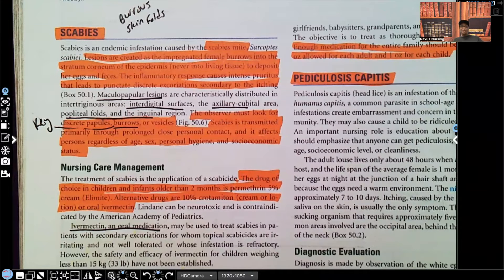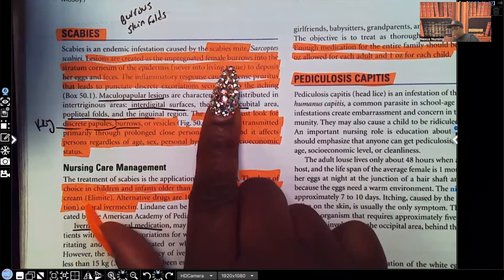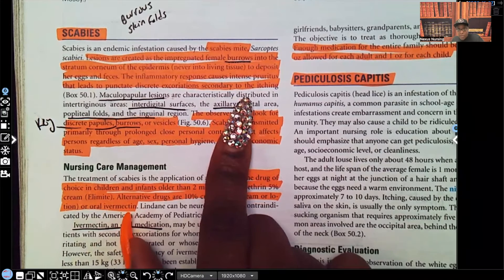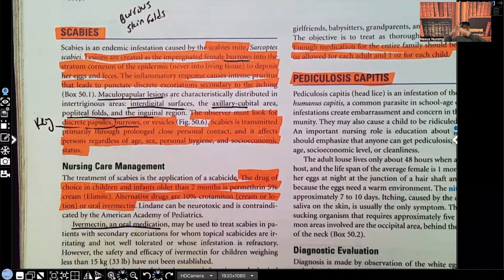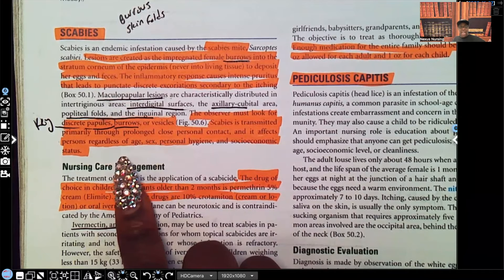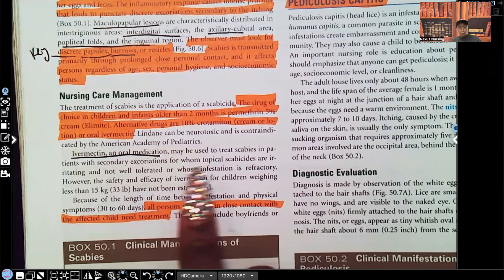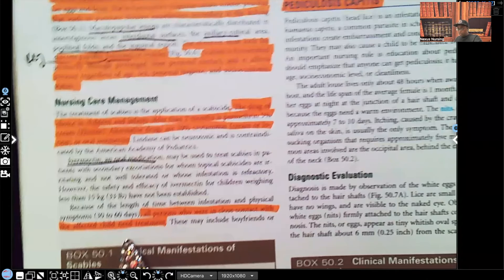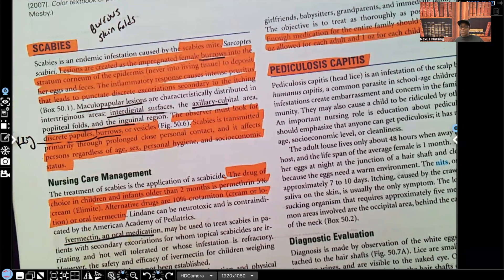Scabies Infection in Pediatric Nursing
In this video you will learn about the scabies skin infection, nursing assessments and nursing interventions. This is a great video to add to your nursing studies!